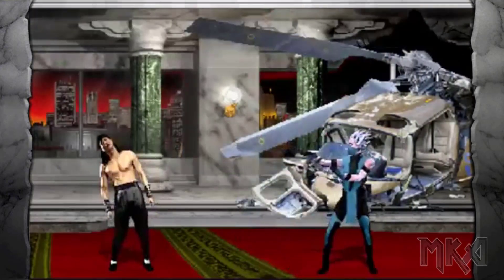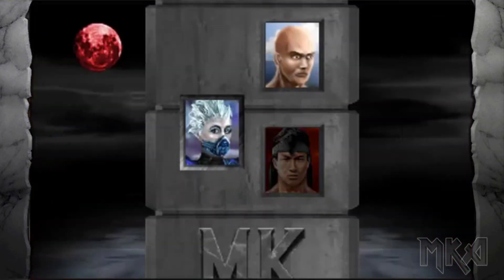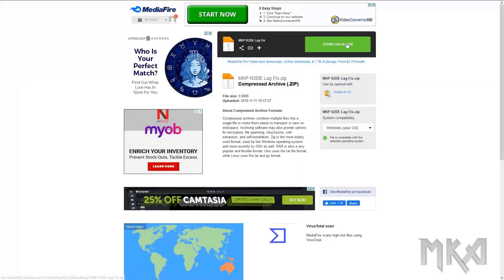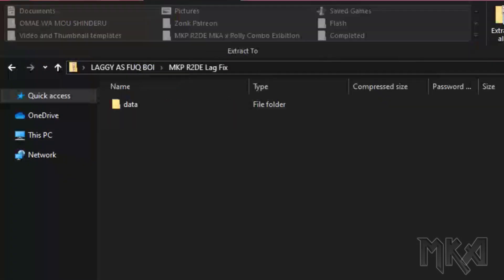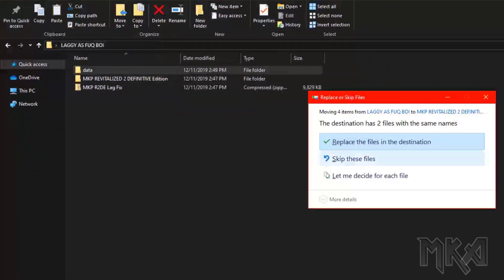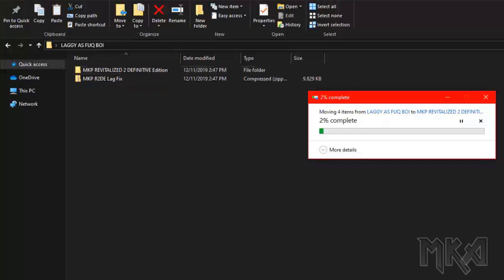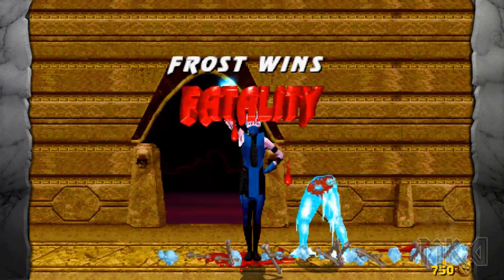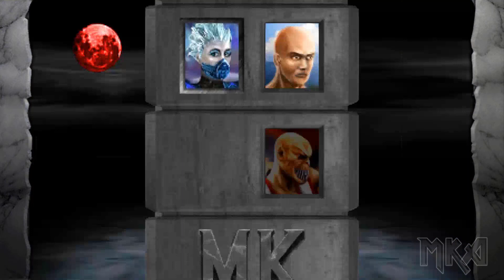How To Fix Lag In Revitalized 2 Definitive Edition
A short tutorial video on how to fix the lag issue during the tower sequence in, Revitalized 2 Definitive Edition.

Special thanks to Vultyrex and Javi Lopez for finding and testing out the fix.

OTHER INFO
➢ EDITOR: Camtasia Studio
➢ RECORDER: Bandicam/Camtasia Recorder